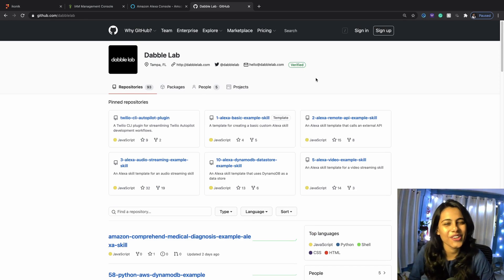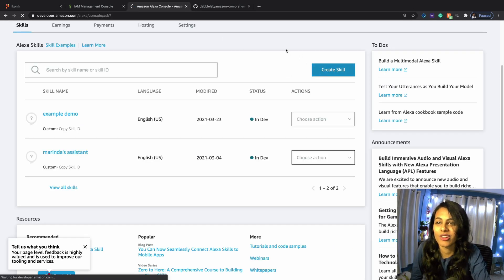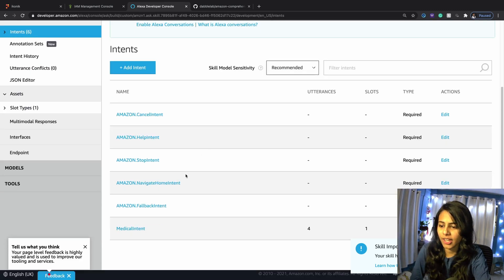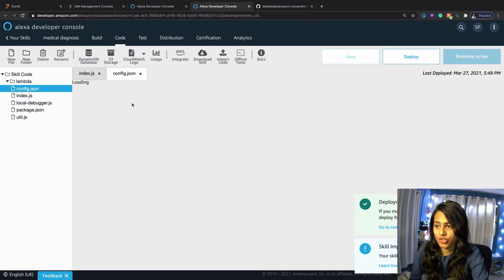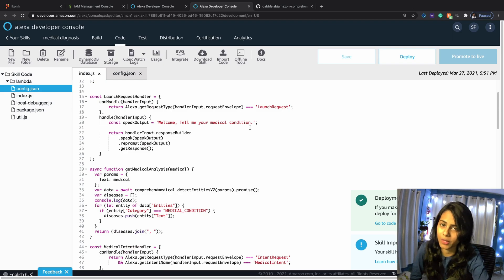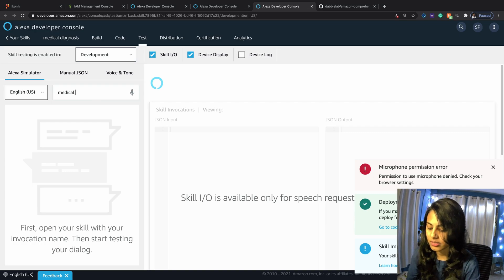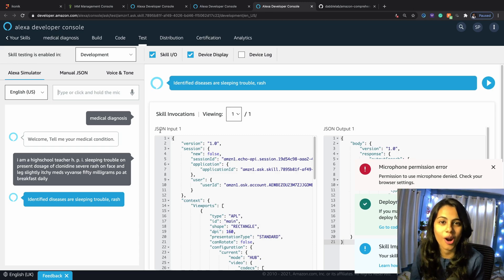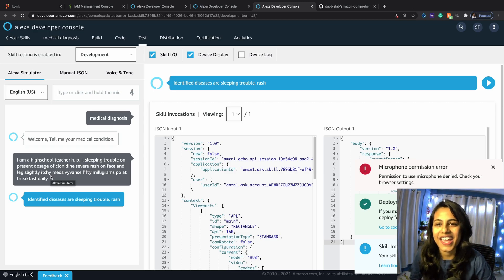Alexa Skill that detects probable diseases using Amazon Comprehend Medical - Dabble Lab #281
In this video, Sohini walks us through how to use Amazon Comprehend Medical to detect entities method in an Alexa Skill.

This skill asks a patient about their medical conditions, receives input from them, and returns possible diseases that could be affecting the patient.